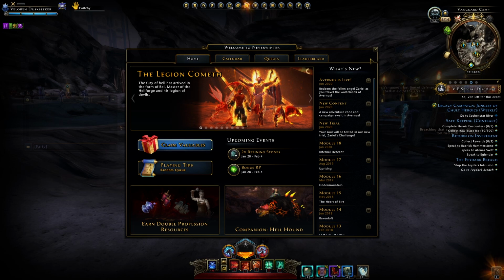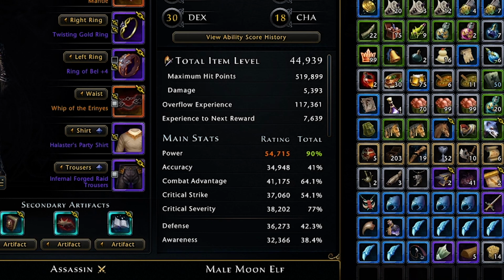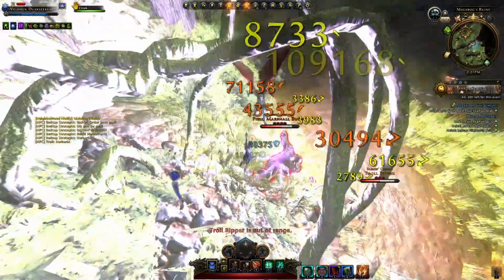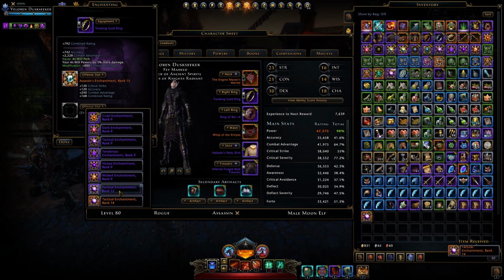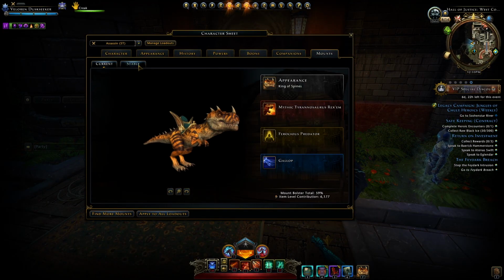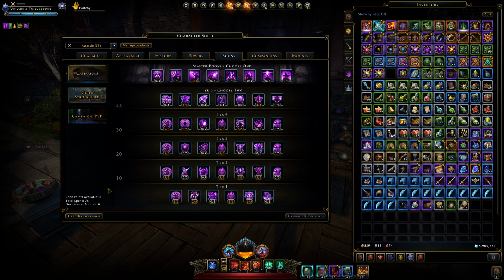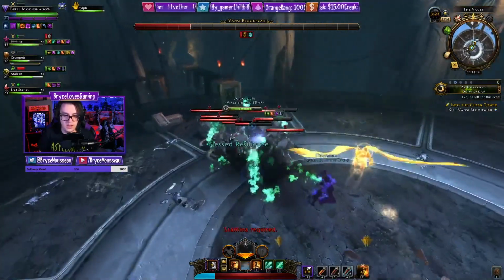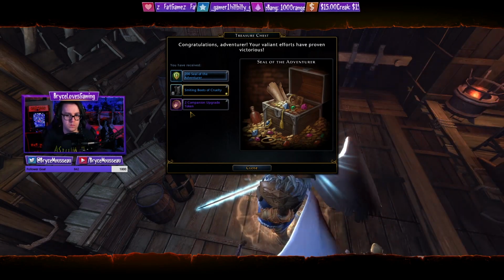Neverwinter | Combat Rework, Tips, Tricks, and Info!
Let's discuss the new Neverwinter Combat Rework, and some basic info to help your character get back on their feet!
Oh my god, after breaking the hard drive this project was on, and having premier crash twice resetting my progress, It is finally finished! My video on the Neverwinter Combat Rework!

Chapters
0:00 Intro
0:41 Free Stuff!!
1:19 Bonding Runestones
2:44 Radiant Exchange
3:00 STATS!!!
8:50 Companions!
10:57 Mounts
11:35 Stats Again?
12:12 Free Retraining and Boons
13:46 Scaling
16:28 Outro